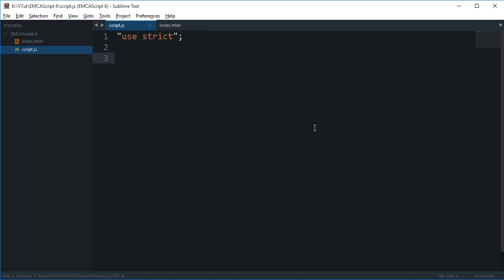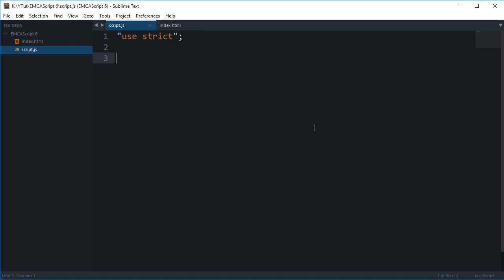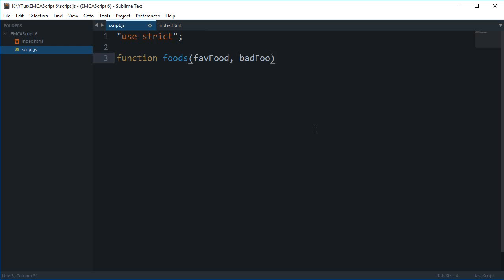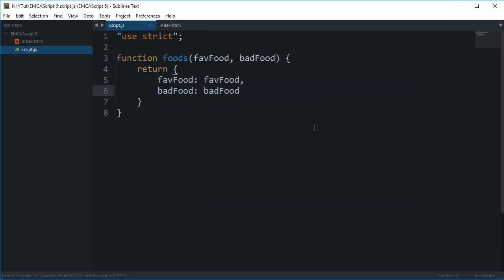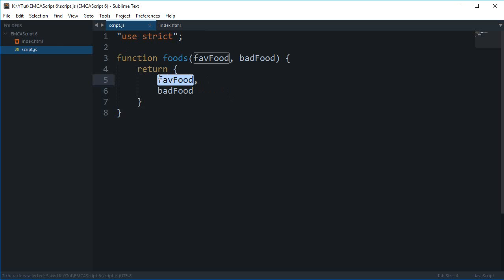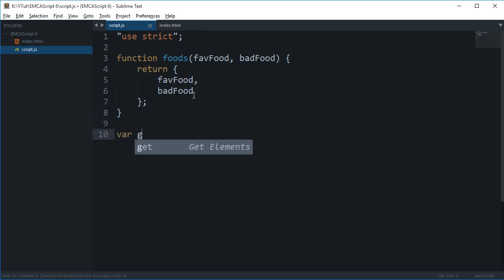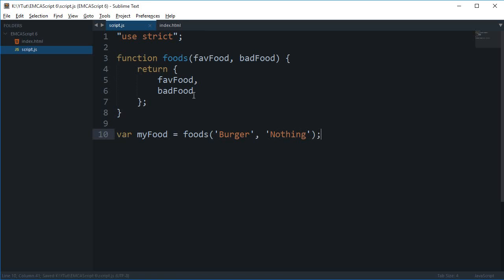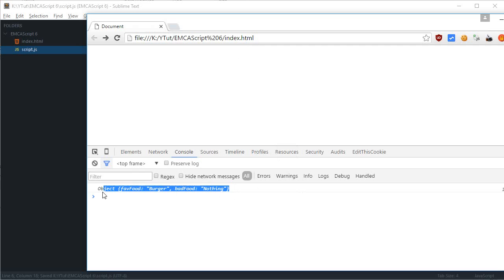ES6 Tutorai 7: Object Literal Shorthand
Learn what is object literal shorthand in EMCAScript6 or ES6.